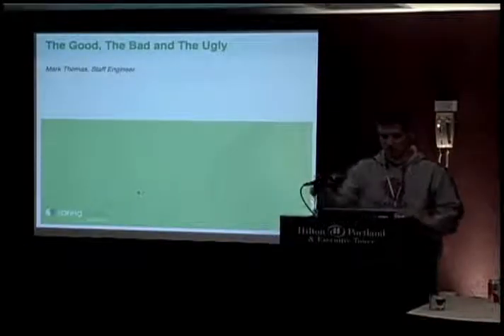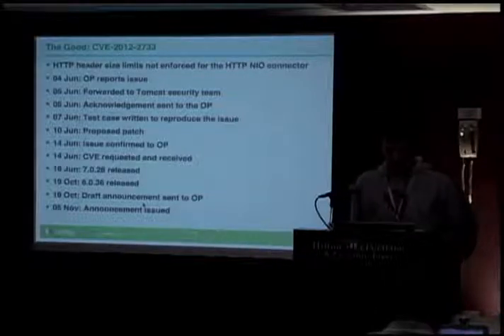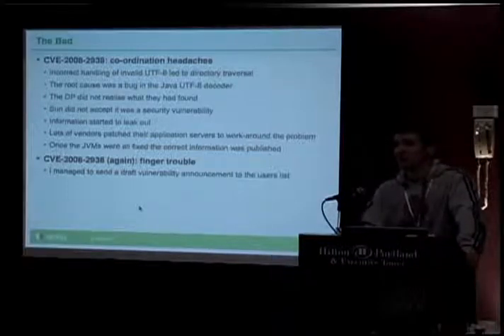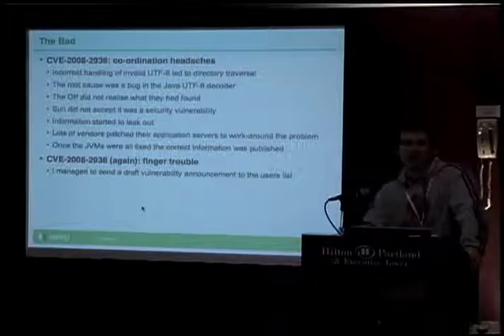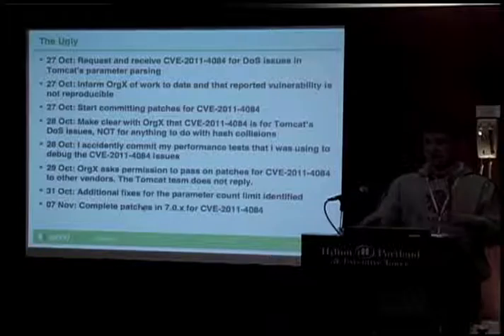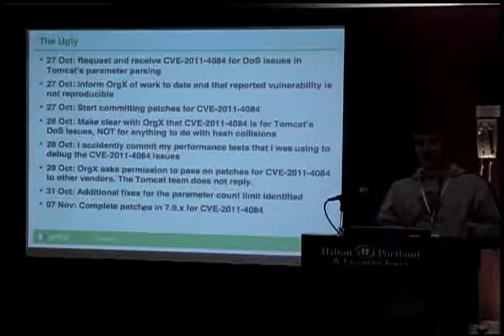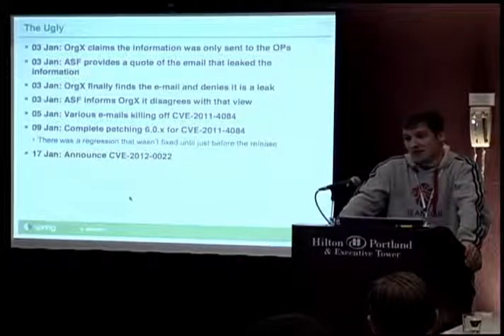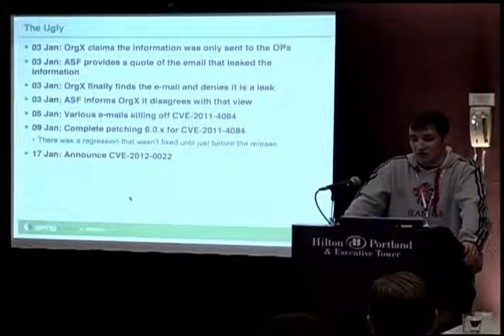The Good, the Bad and the Ugly: Security Vulnerability Reports from the Apache Tomcat Project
Mark Thomas
ApacheCon NA 2013
How Secure?